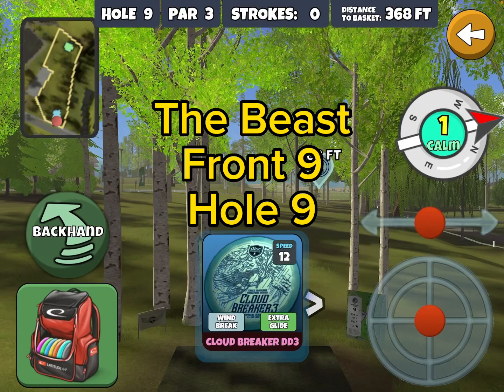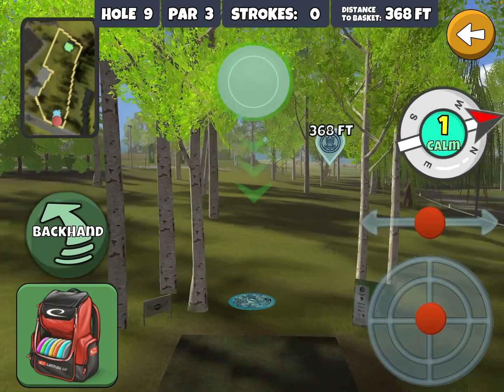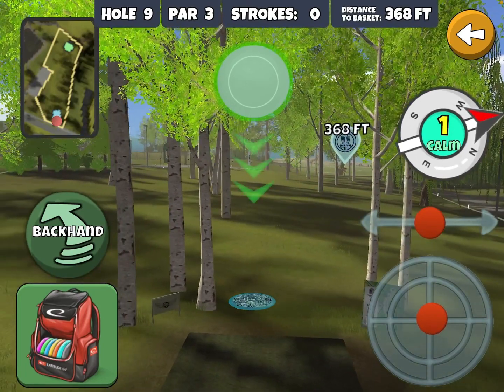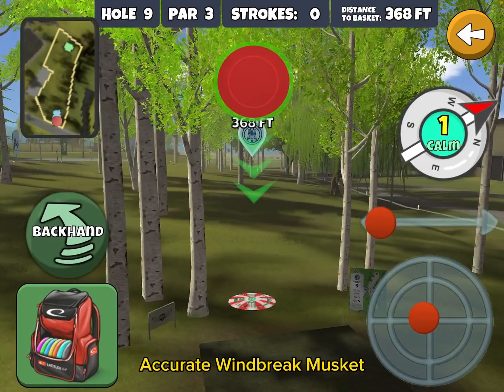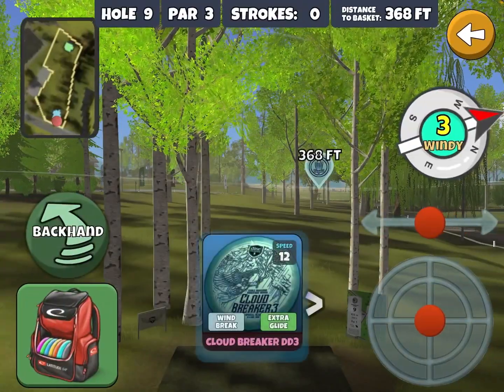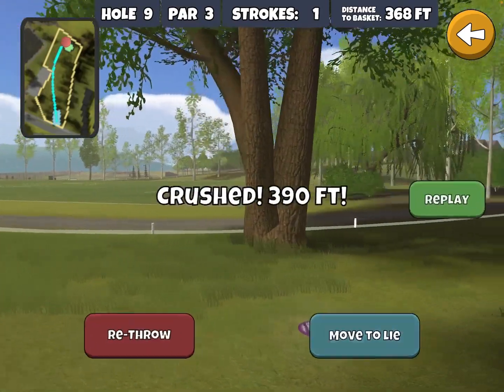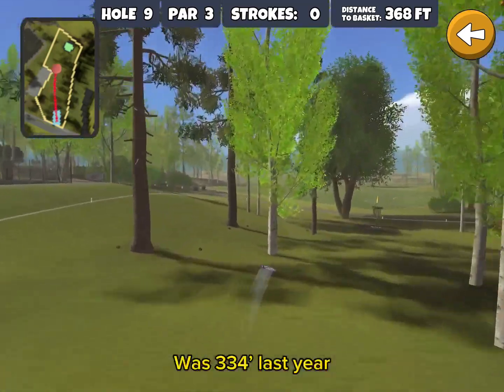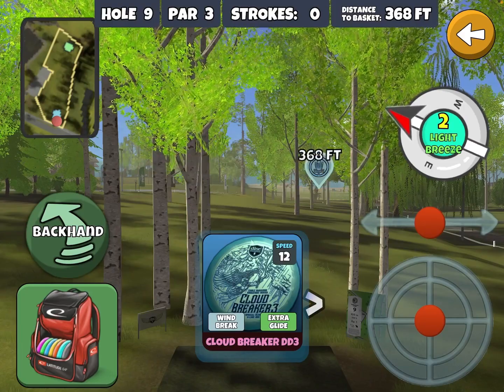The Beast, Front 9, Hole 9 : Disc Golf Valley